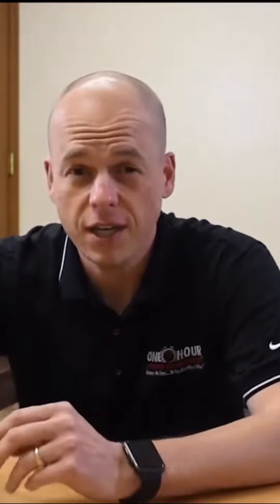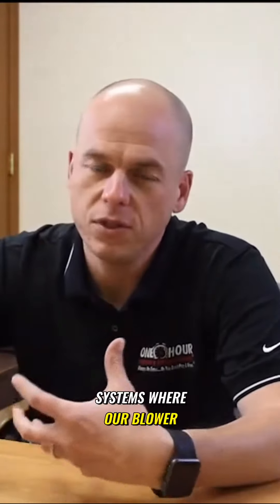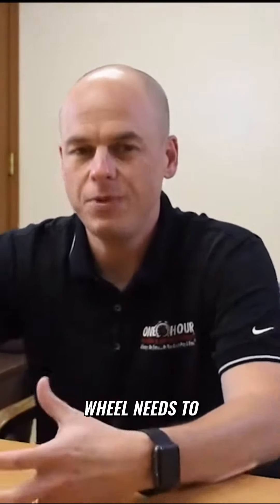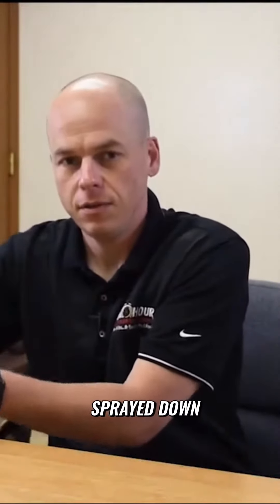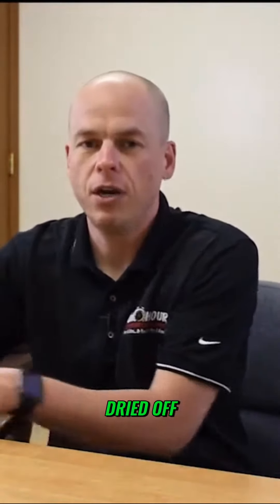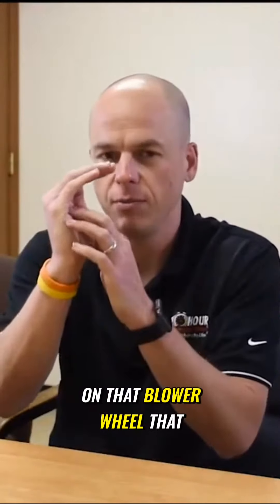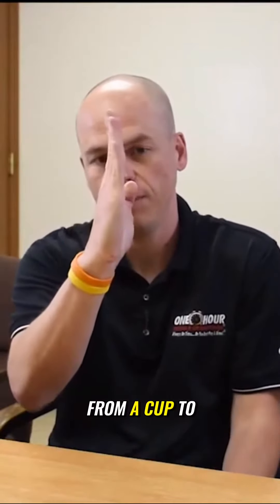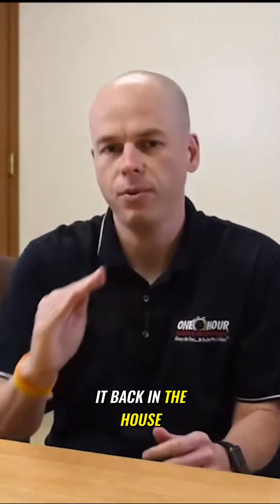Dirty Blower Wheel? How it Affects Your AC Efficiency!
When your blower wheel gets dirty, it hampers your AC's airflow and performance. In this video, we explain how a dirty blower wheel reduces your unit's efficiency and share tips on cleaning it for optimal cooling. Don't let a clogged blower wheel compromise your comfort!